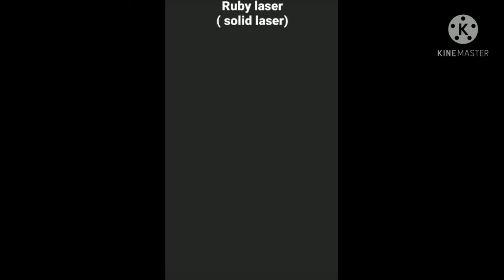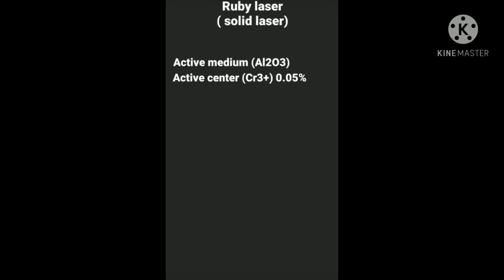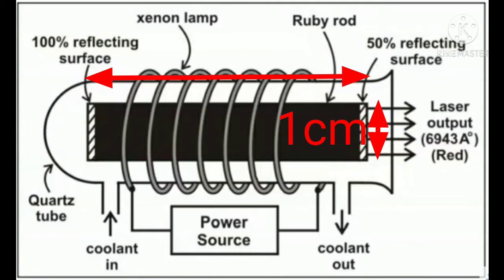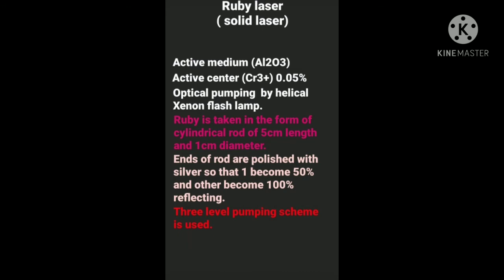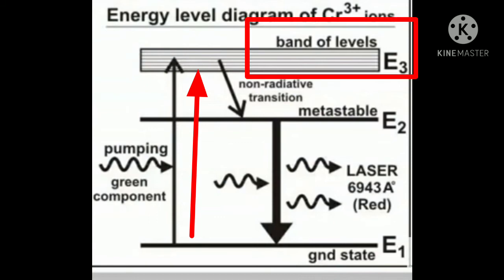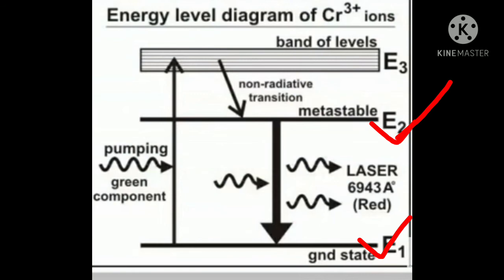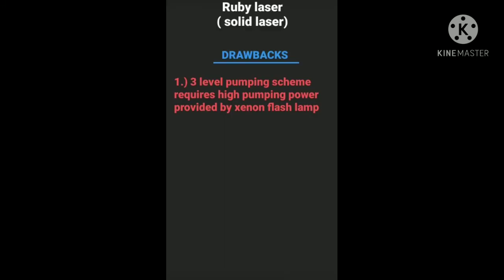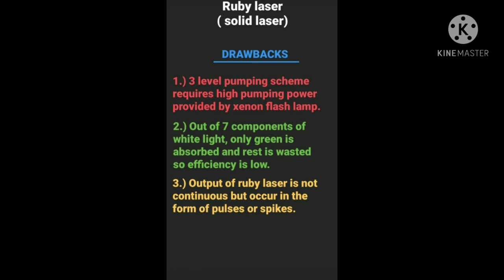LASER (part-8) Ruby laser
This channel is dedicated to physics(master cadre science and lecturer cadre physics)and competitive exams.
This is regarding 👇👇👇👇
Topic- LASER
(part - 8)
● RUBY LASER
⭐ nuclear physics test

⭐solid state physics test